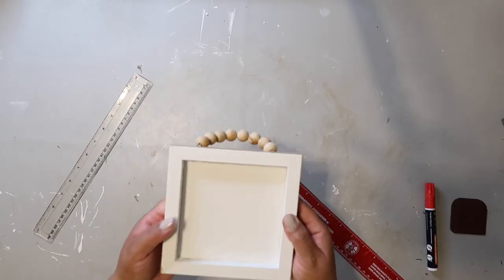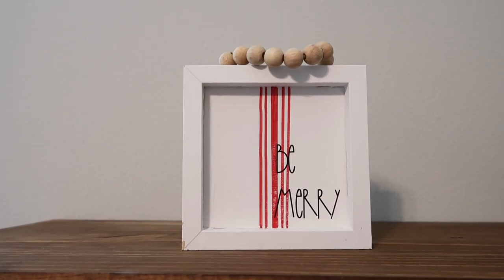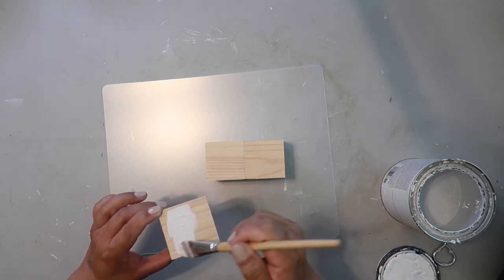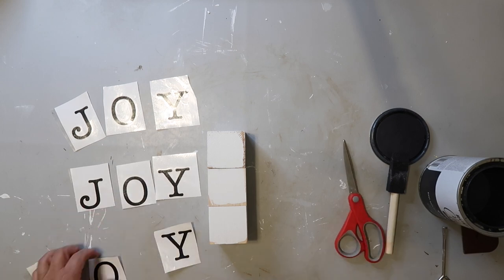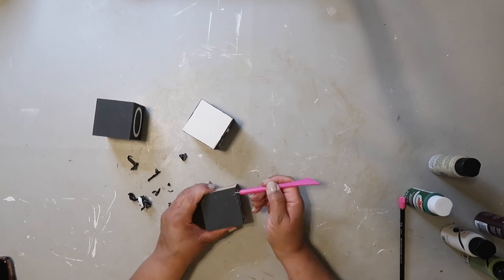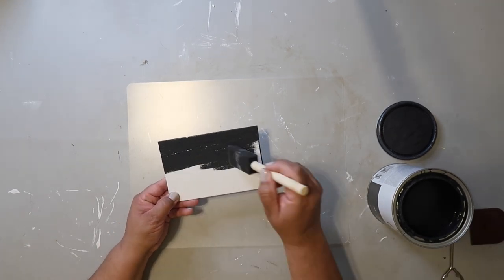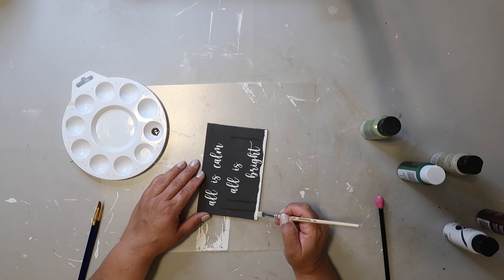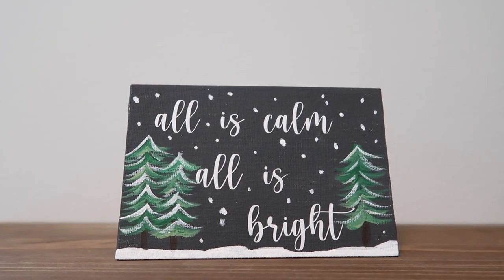3 Easy Christmas Mini DIYS | Crafted by Corie Minis Challenge | Our Gray House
🥰 Hola everybody!  Continuing in the spirit of Christmas in July, today’s video features 3 new Christmas mini DIYS.

🎄This video is part of the Crafted by Corie Minis Challenge.